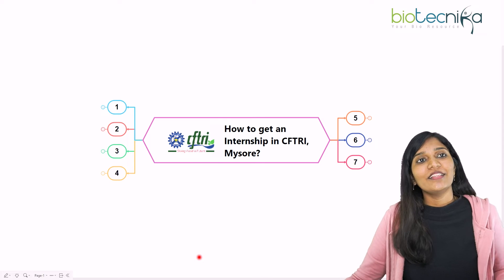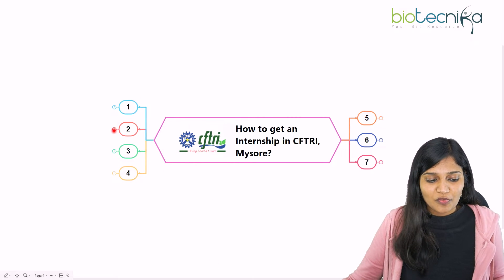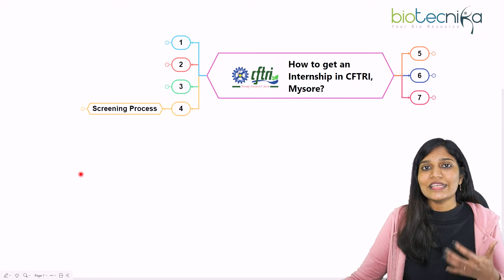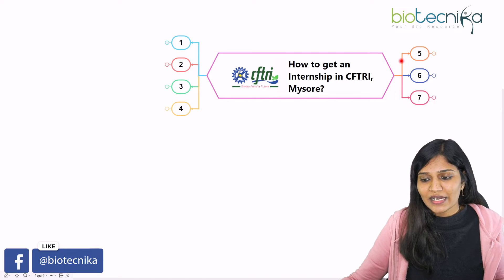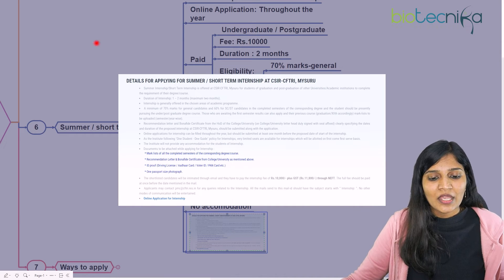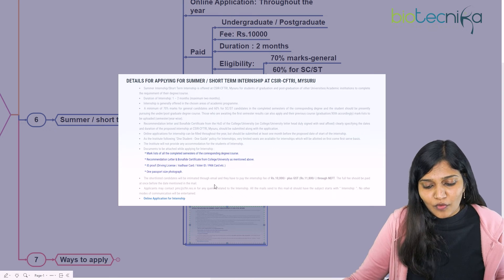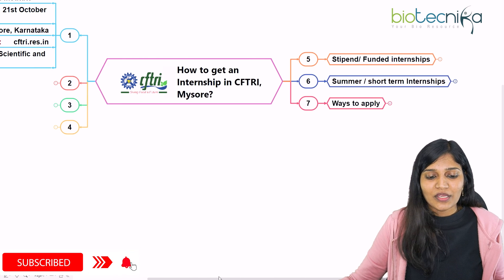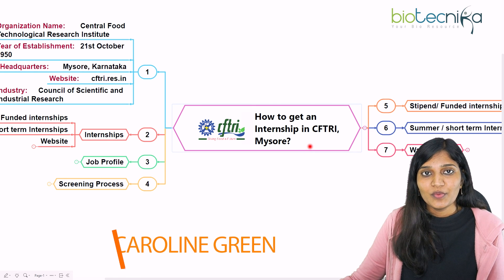How To get an Internship at CFTRI Mysore?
Watch the complete video to know the procedure & details on how to apply for internships at CSIR-CFTRI Mysore.